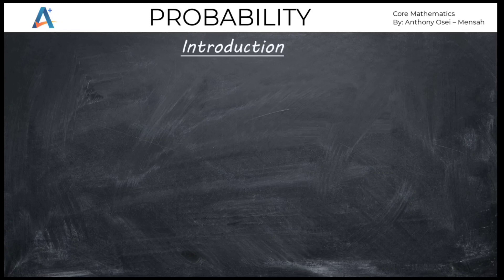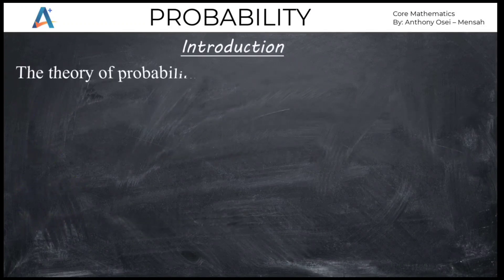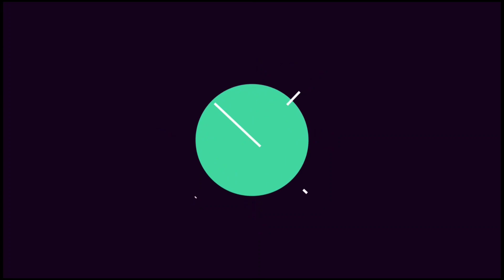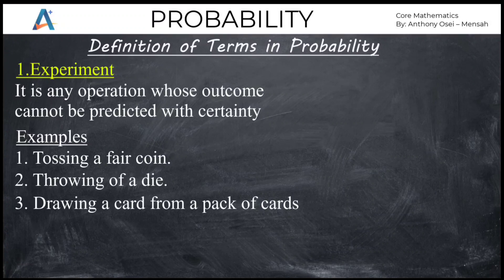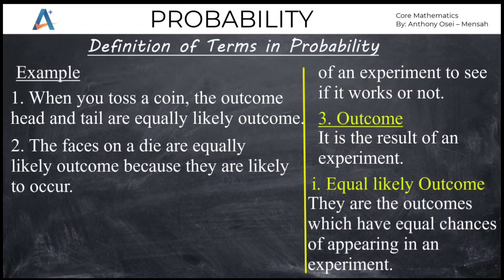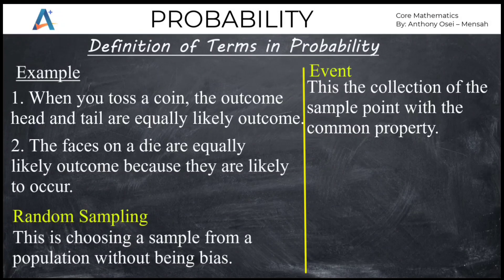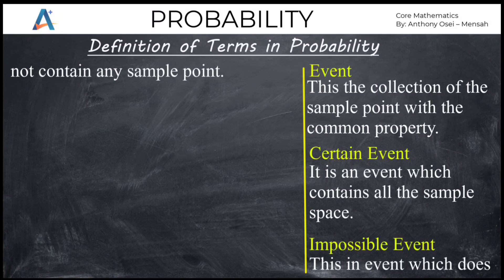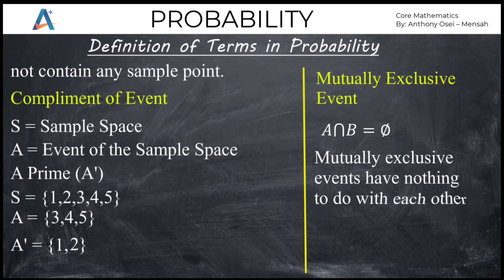Probability (Introduction).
Get the entire videos on Aplus lesson. Please Click on this link

These are the Links to our various Social Media platforms. Please follow us now.

1. Tiktok

2. YouTube

3. Facebook

4.  Instagram

5. Twitter

6. Telegram